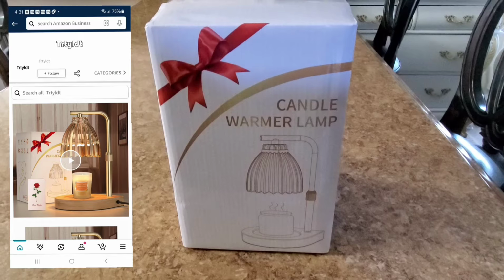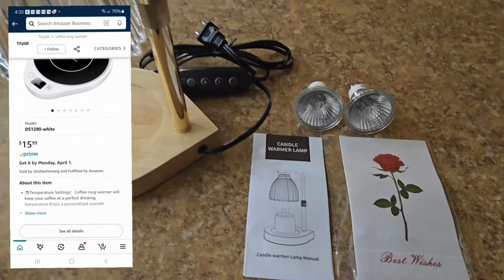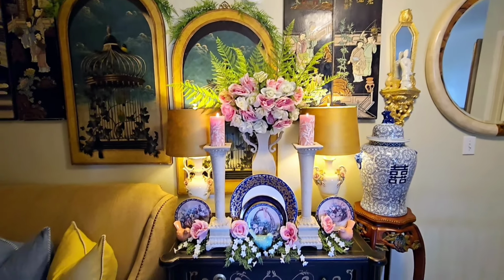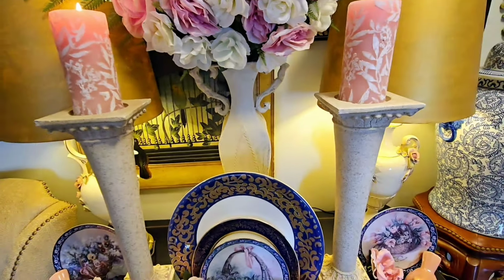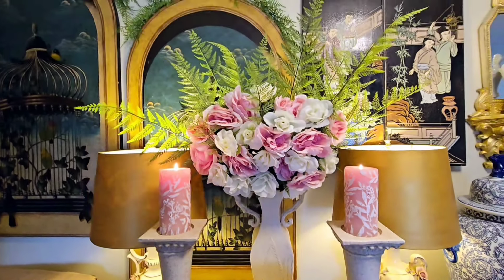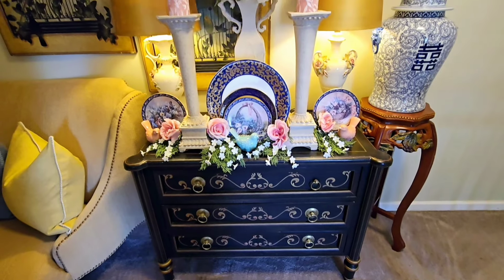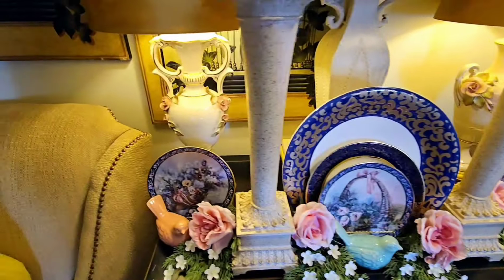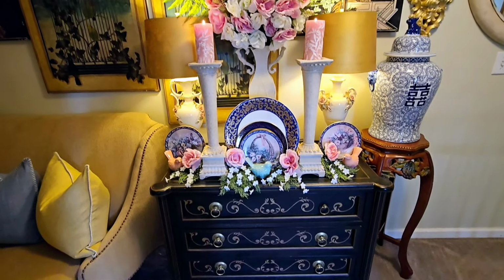Spring Vignette / Decorate with me / Trtyldt Candle Warmer Lamp / Decorating Ideas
Hello Everyone,  hope you all had a wonderful weekend and having a great day. I will be sharing another beautiful spring vignette upstairs in my Entryway hope this gives you all some inspiration and also  another collaboration with Trtyldt candle warmer.

Trtyldt candle warmer lamp 👎

Gifts for Women, Candle Warmer Lamp with Timer & Dimmer, Candle Warmer Lamp Height Adjustable for Jar Scented Candles with 2 Bulbs for Home Decor, Birthday Valentine's Day Gifts for Her(SDX-amber)

Pat Offerup link 👎